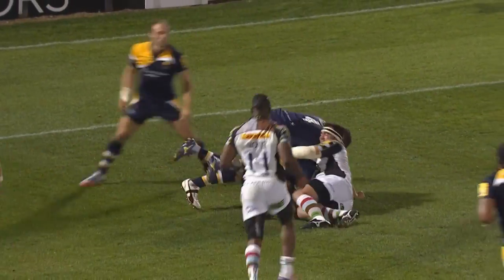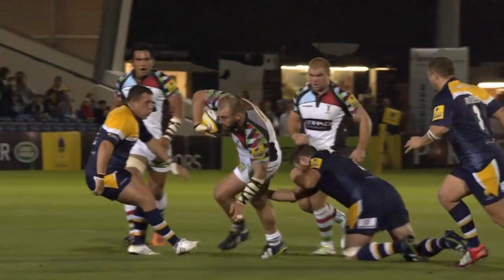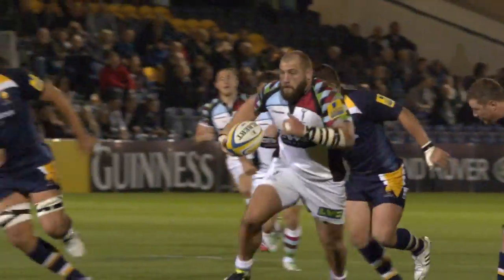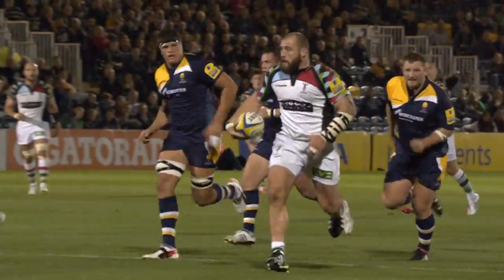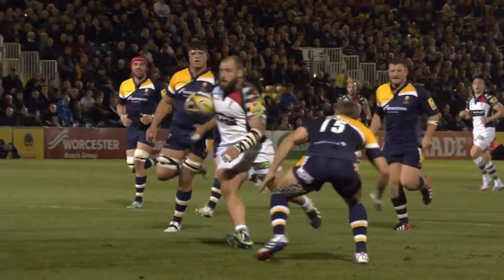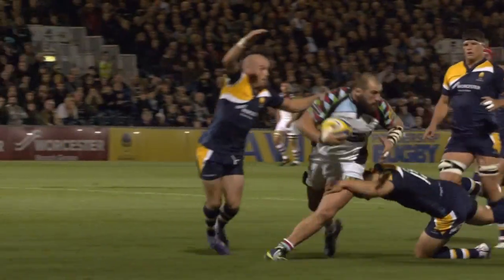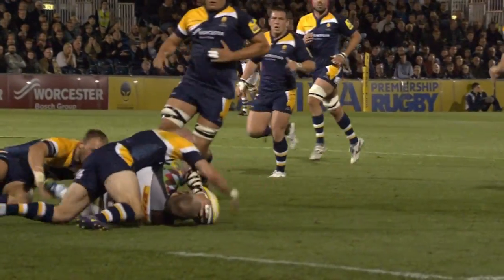Joe Marler sidestep - Worcester Warriors vs Harlequins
The prop show off his quick feet during Harlequins' game against Worcester Warriors.